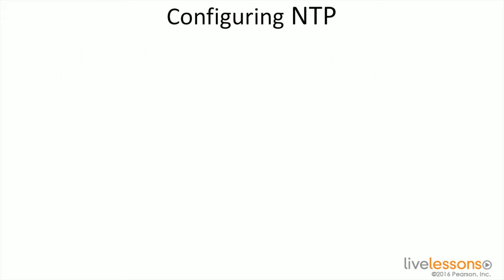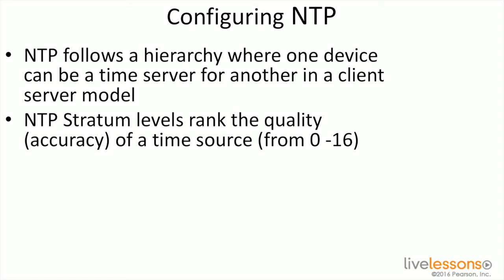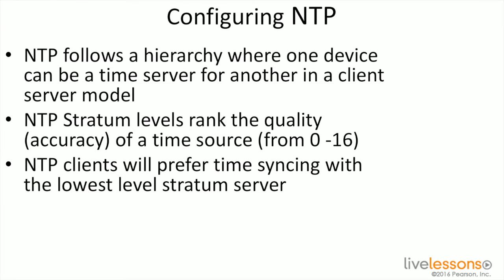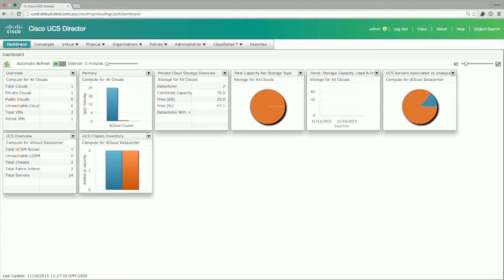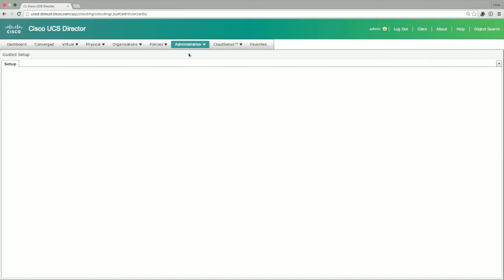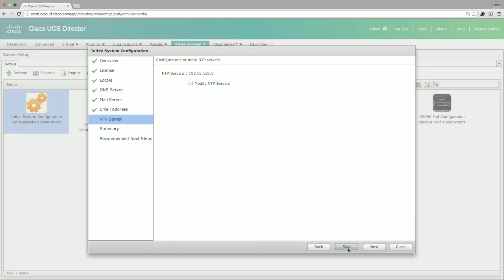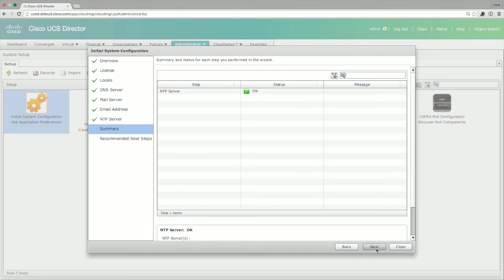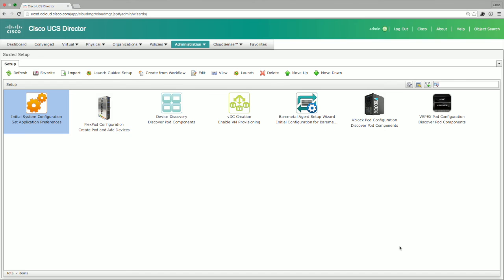15.3 NTP :- CCNA Cloud CLDADM 210-455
Hello viewers and Subscriber's CCNA 210-455 Class 15.3 - This is a Free series on Cisco CCNA. In this video lecture, we understand and explains the NTP of CCNA Cloud CLDADM 210-455.
There is series by series class Start with 1 and end with 16 Class. Every Class has own sub class. If you want to learn from the very basic so you have take all classes and sub classes.